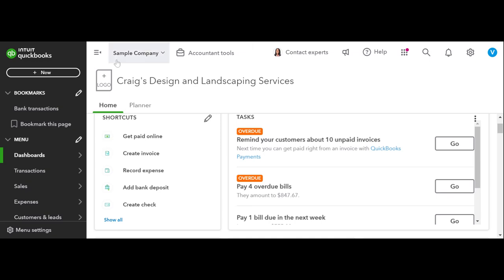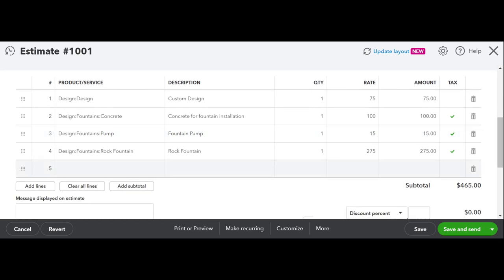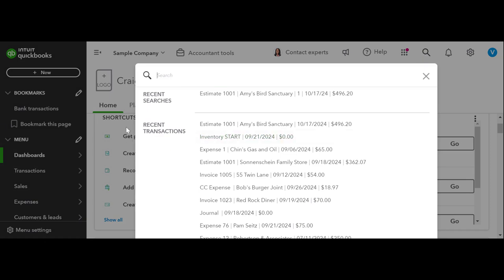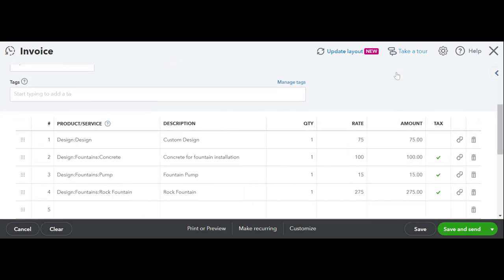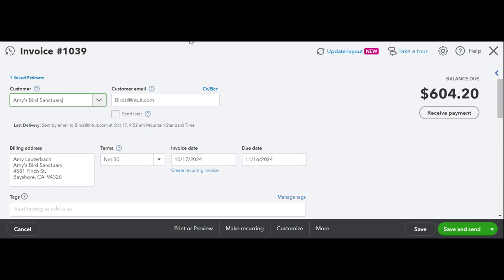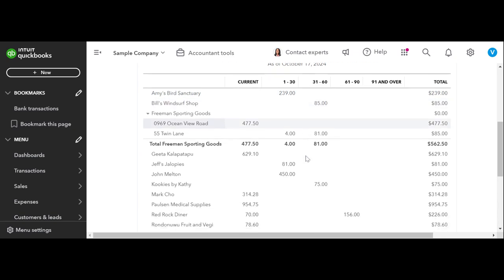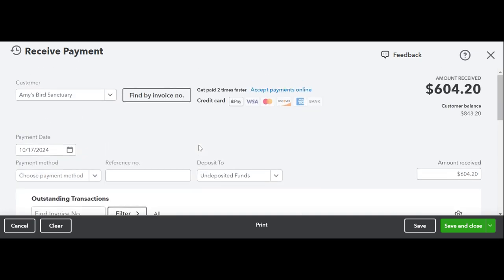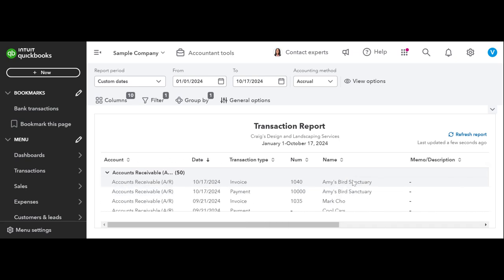Bookkeeping Training: Accounts Receivables￼ Pt 4 with Estimates, Invoices, Receive Payment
Limited Time Access to my new Bookkeeper Bootcamp Curriculum!

My mission is to help as many people as possible master bookkeeping in a way that’s simple, relevant, and enjoyable. With over 20 years of experience, I’m here to show you that bookkeeping doesn’t have to be complicated—it can actually be a valuable and empowering part of running your business or a great business to start from home!

Set up a free 20min coaching call on Zoom with me